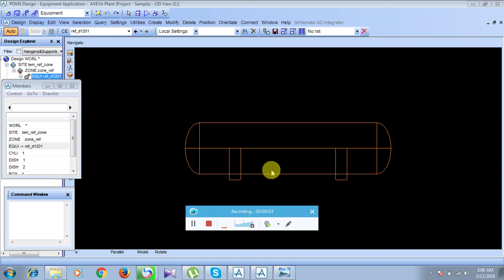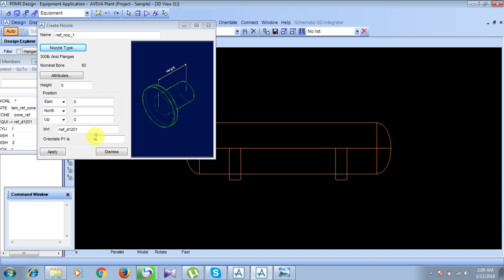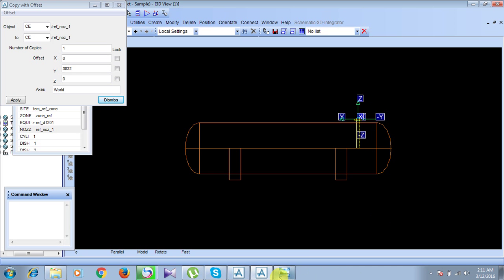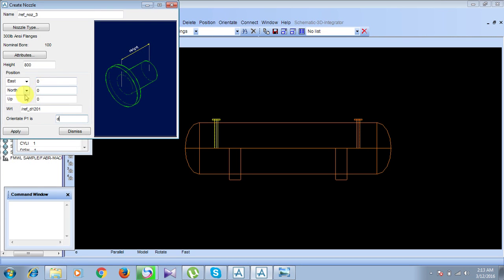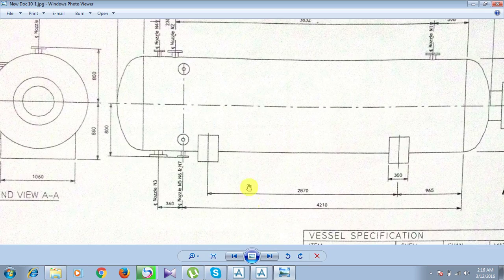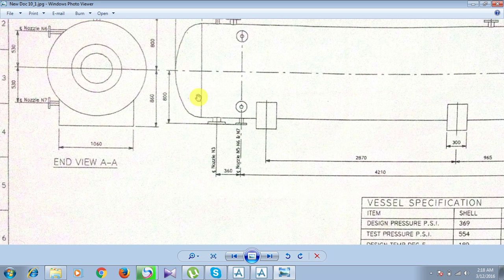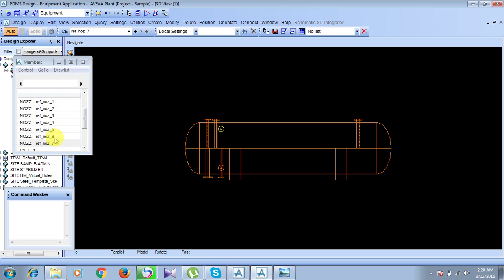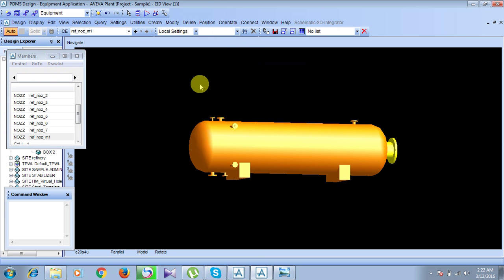pdms tutorial nozzle modelling of d1201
tried to explain every bit to do nozzle modelling ...
I hope it will help everyone